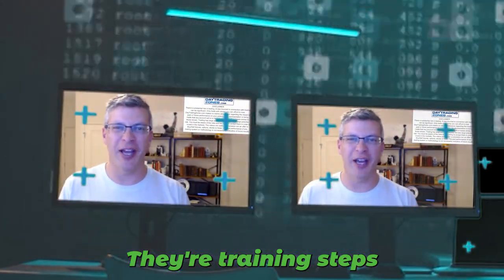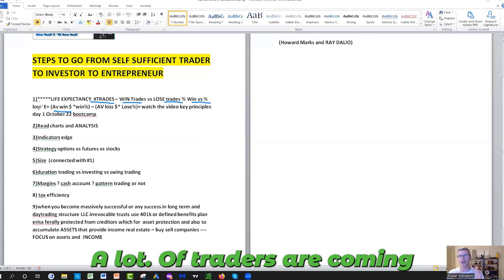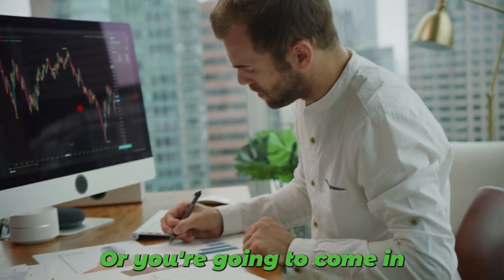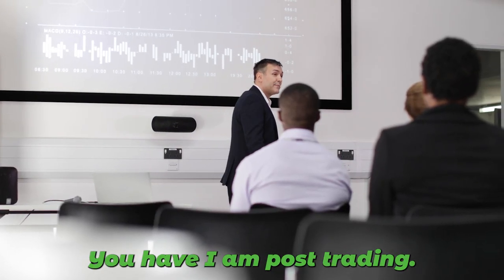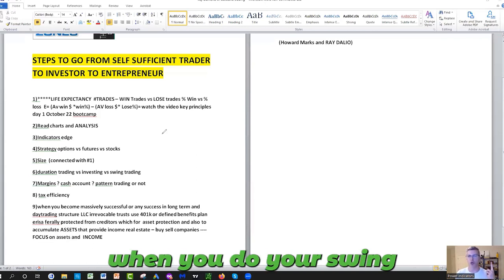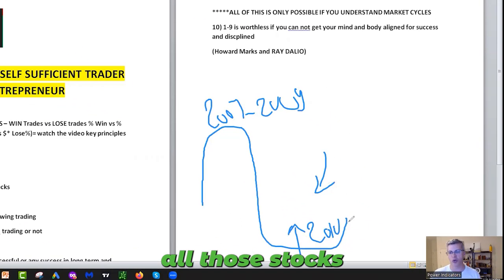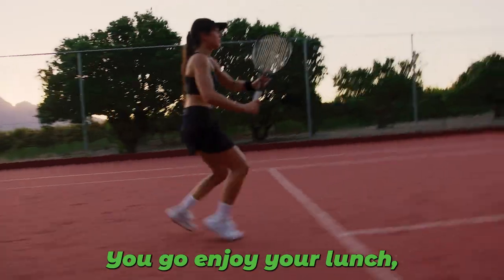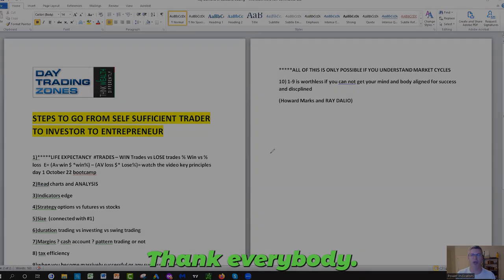How To Create a Solid Trading Plan For Success (Step By Step)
What is Next:
1) ✅ First, Join our free discord server:

2) Get Your New FREE Unique Visual Indicator
For Swing Trading & Long-Term Investing:

3) ⬇Download our 📱 Iphone App Get the buy caution Sell Zones for the ES S&P 500 futures FREE everyday, get notifications for new videos  and live social media times ext...Also if you are interested in Long Term and Swing Trading crypto options and Stocks for income and wealth check the app premium stuff

4) Get Trading View discount on second recurring payment money 💵 $10 dollar 💵 for monthly and $30 dollars for yearly packages 📦 with our partner link program: